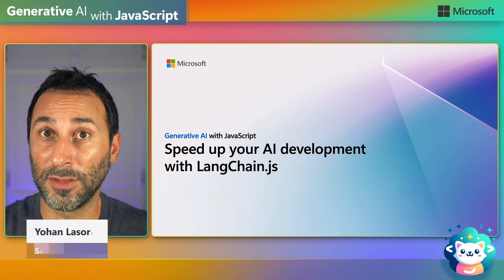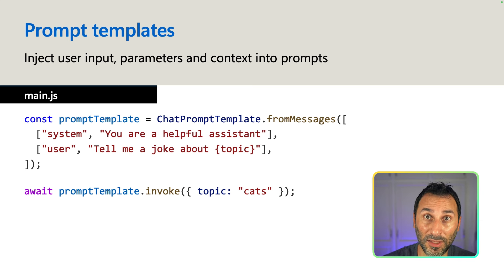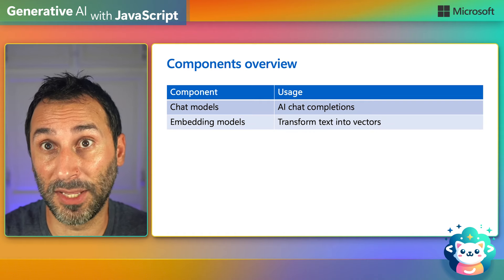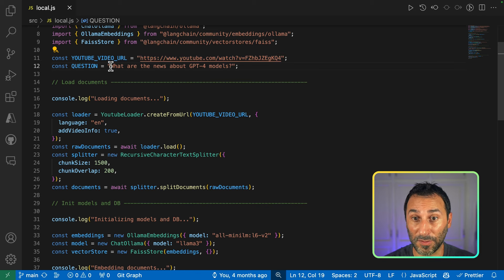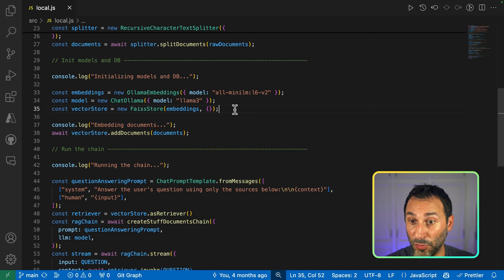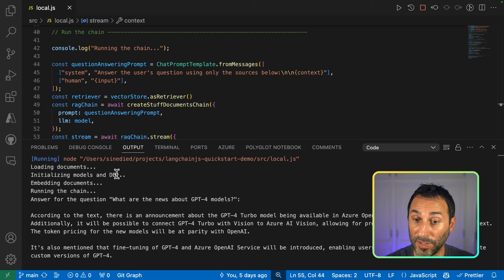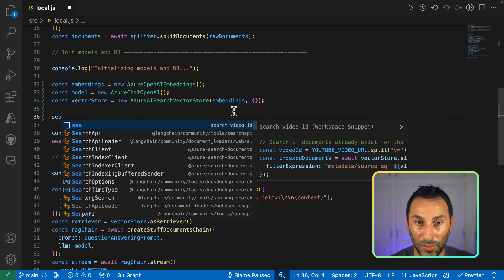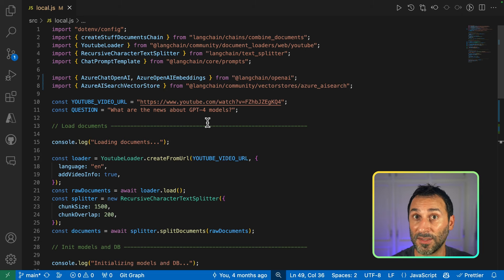Speed up your AI development with LangChain.js [Pt 4]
Discover how the open-source framework LangChain.js can help you kickstart your AI development with JavaScript. We'll cover the core concepts and explore the components you can use to build your AI applications. Watch as we build an API to pull insights from YouTube videos using GPT-4, and learn how to scale your projects seamlessly.

Chapters:
00:00 Introduction
00:03 Overview of LangChain.js
01:11 Creating Complex Workflows
01:20 Prompt Templates in LangChain
02:18 Document Helpers
03:01 Practical Example: Building a Prototype
10:35 Conclusion and Next Steps